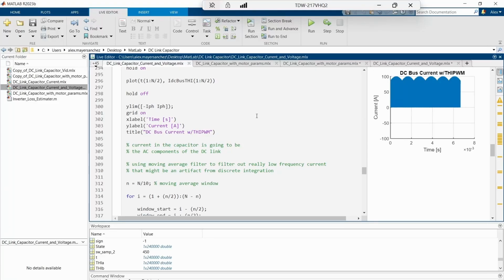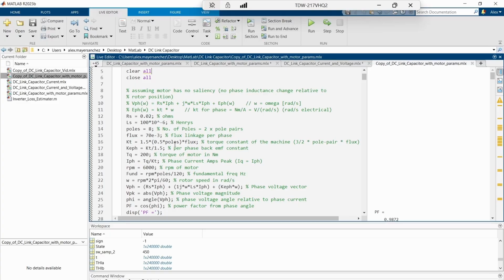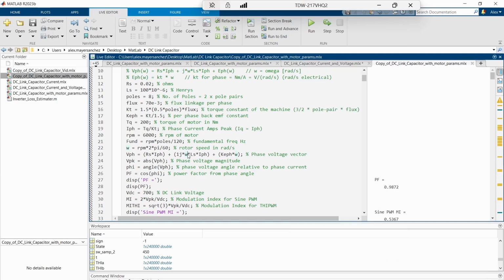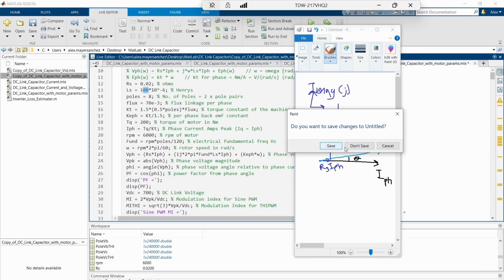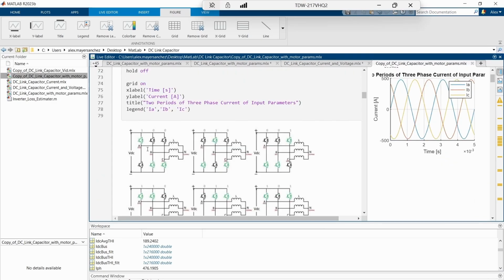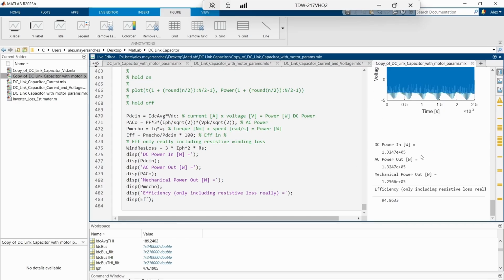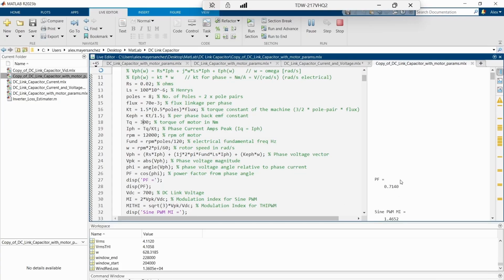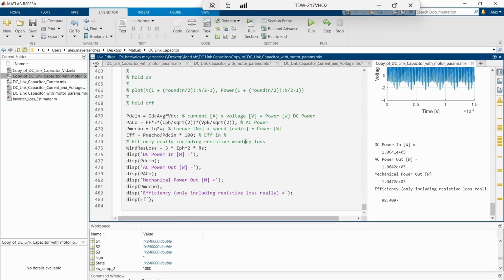2-Level 3-Phase Inverter Synchronous Motor Load (Part3)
Part 3, covering everything from parts 1 and 2 for a 2-level 3-phase inverter, but this time with a synchronous motor as a load. Determining the electrical load on the inverter from known motor parameters.